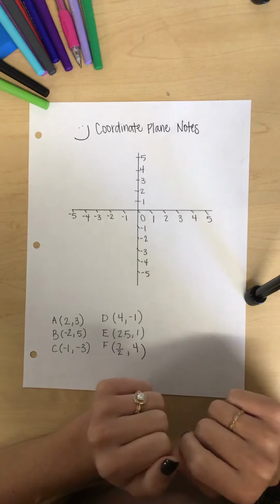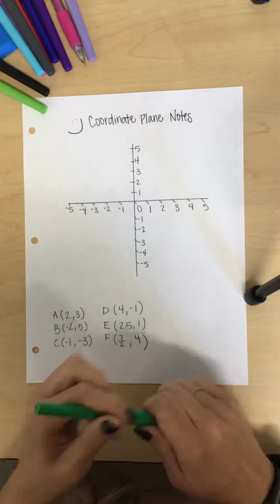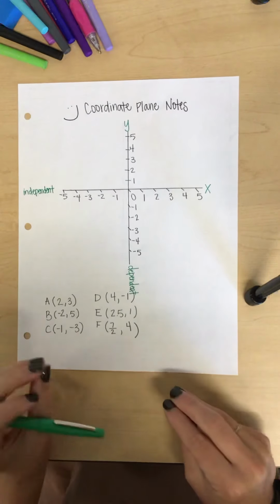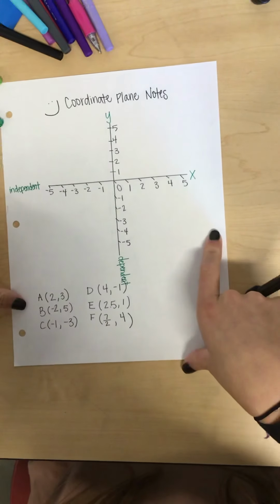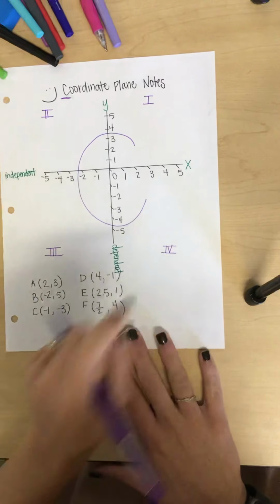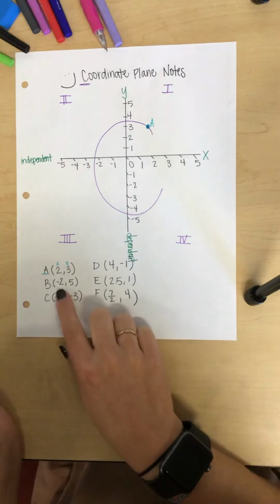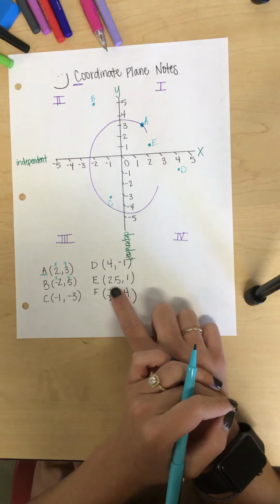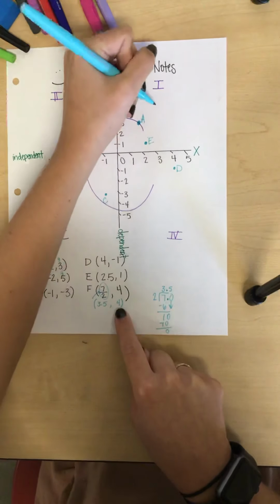8/26 Coordinate Plane Notes